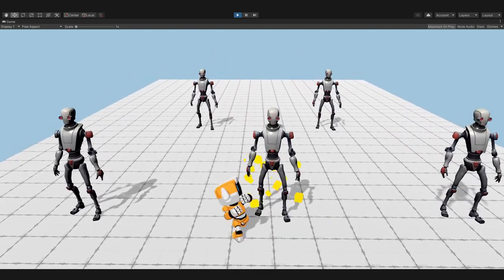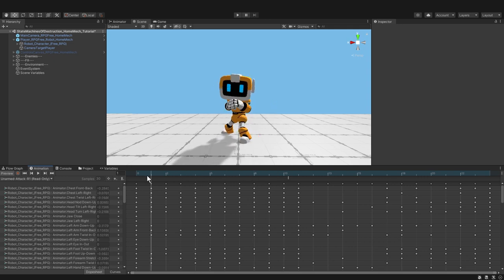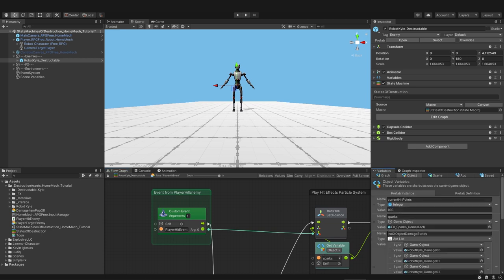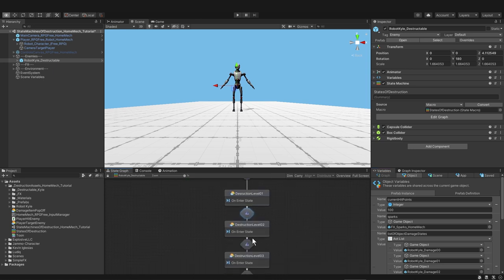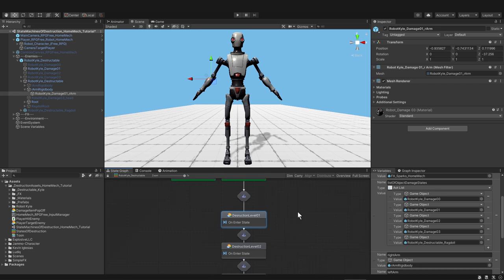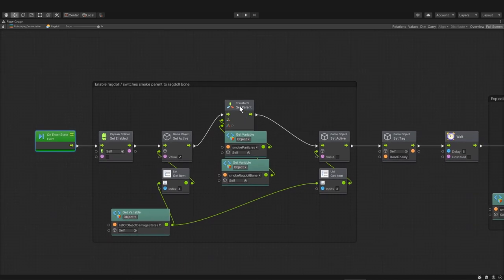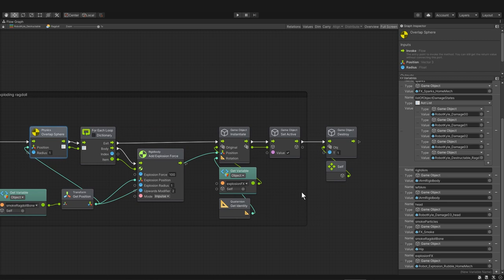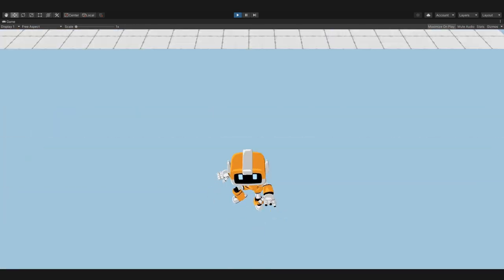State Machines of DESTRUCTION with Bolt / Unity Visual Scripting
In this Unity tutorial we explore making destructive objects and enemies in games. Actually, I was daydreaming about the bonus car beat-up stage in Street Fighter 2, and then it hit me: use State Machines for destruction (!) So I hopped out of the shower and made this tutorial.

Note: You *must* follow the steps in the README slides to get this to work. There aren't many steps to do. I did everything else for you :D

Say hi on Discord: @homemech#7937

---Chapters---

00:00 - 00:30 Intro
00:30 - 01:14 Prep
01:14 - 01:47 README
01:47 - 03:55 Player hits
03:55 - 05:20 Enemy takes hit
05:20 - 07:12 Damage State Transitions
07:12 - 09:22 Damage States
09:22 - 12:45 Final State
12:45 - 14:03 Head Pop-off
14:03 - 14:30 Targeting System
14:30 - 14:42 BYE!